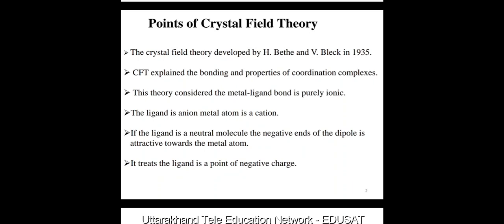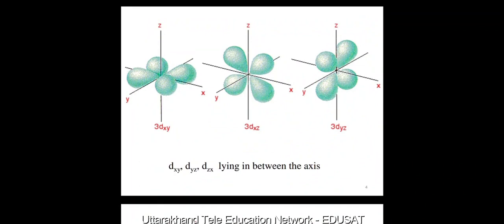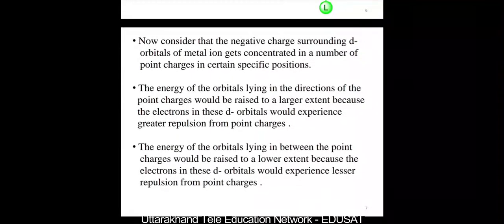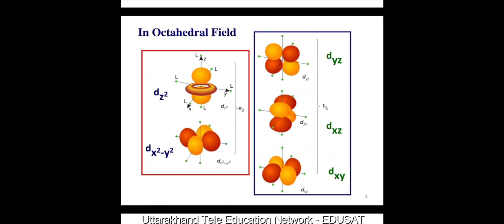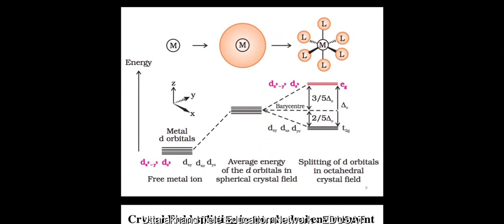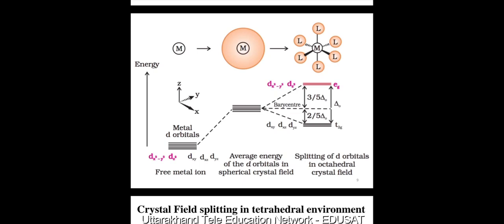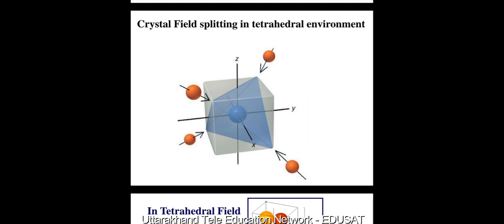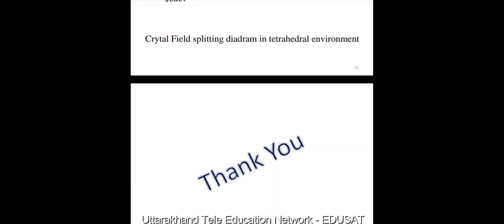Crystal Field Theory of CFT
B.Sc. V Semester